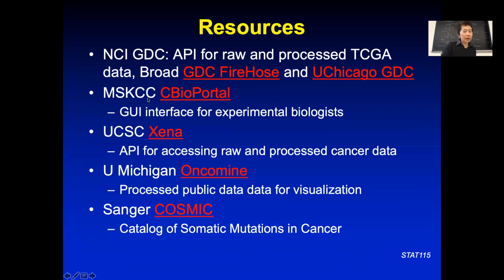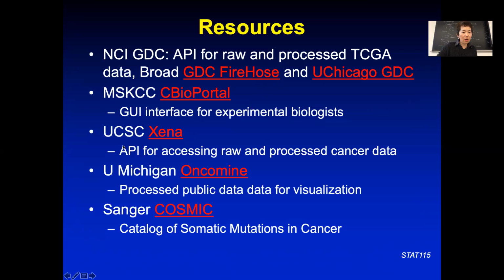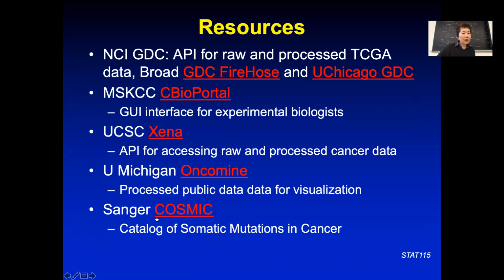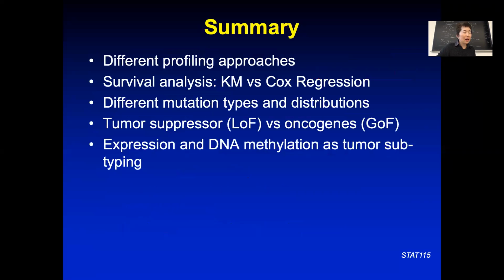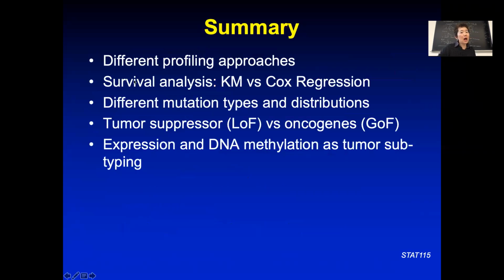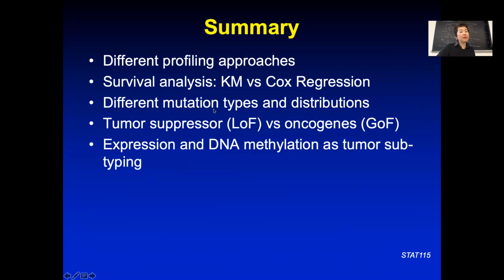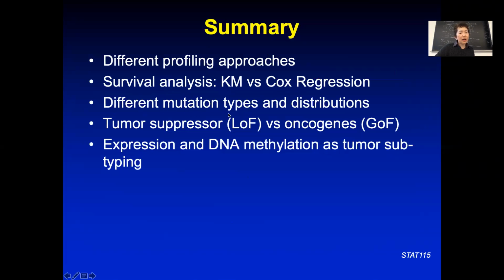2019 STAT115 Lect19.4 Cancer Genomics Resources